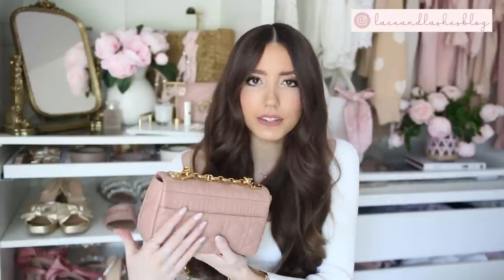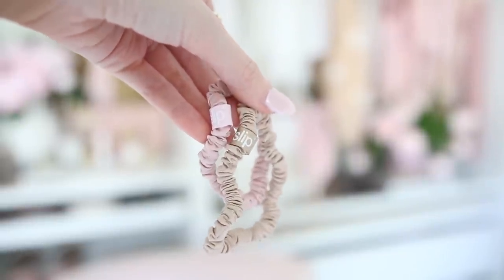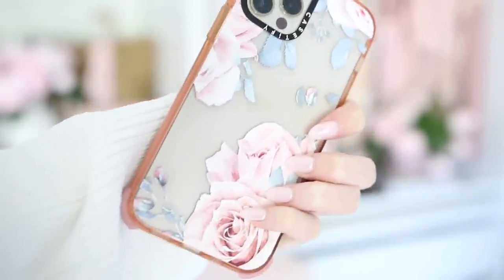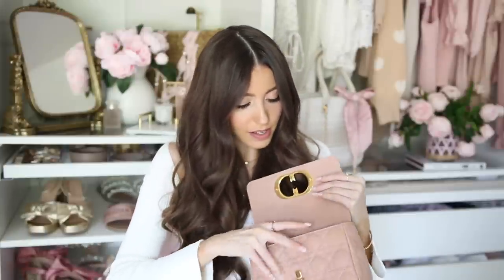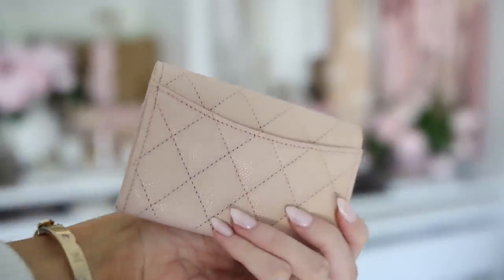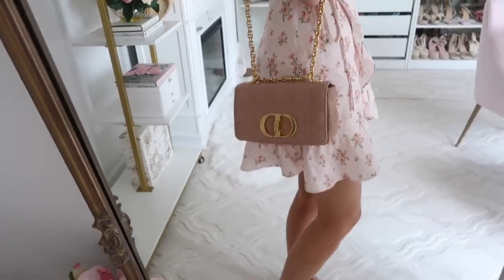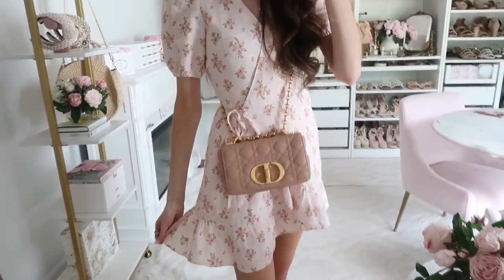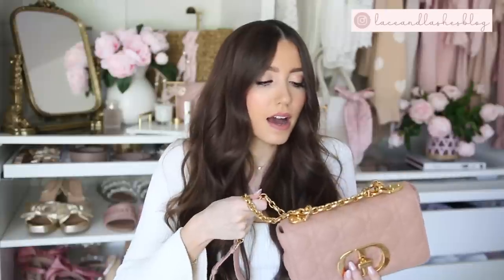What's In My Bag?! Girly Aesthetic // Dior Caro Bag Review + Is It Worth It??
what i'm wearing:
Sweater